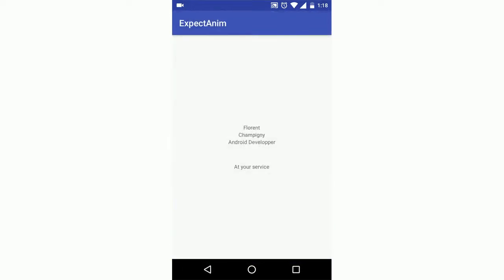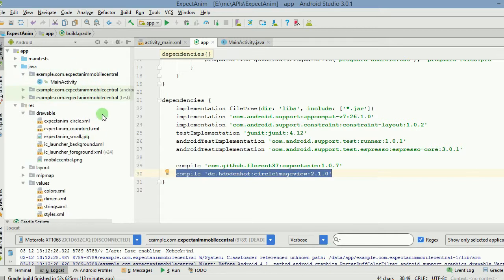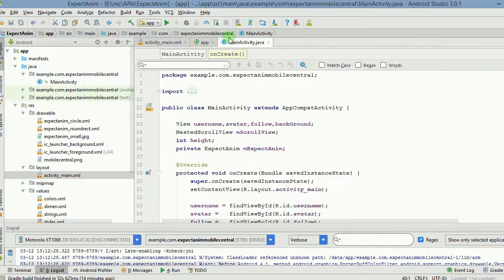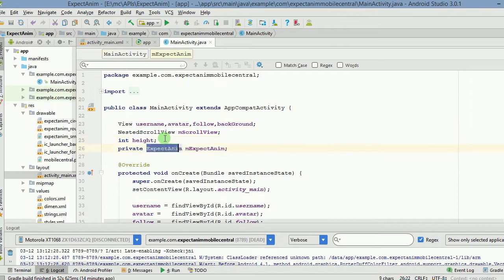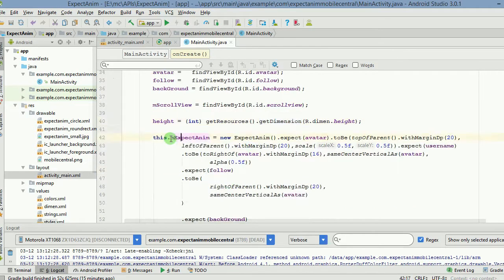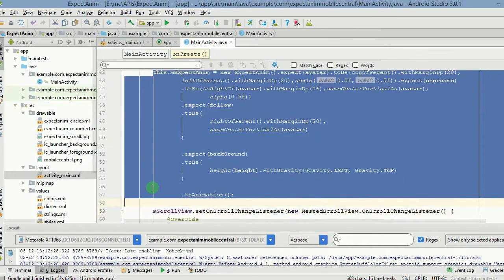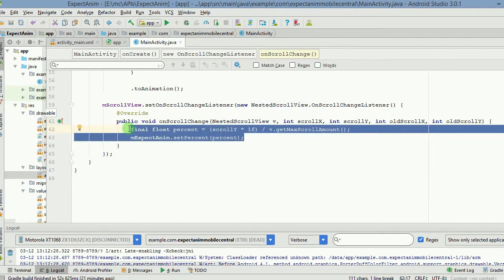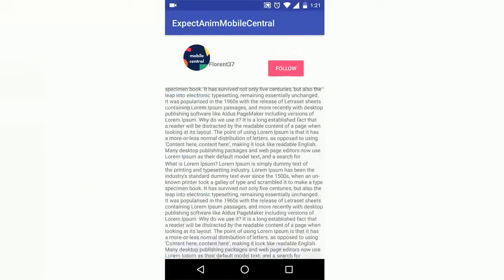Android Library - ExpectAnim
This library provides you with awesome Animations for your Android App.